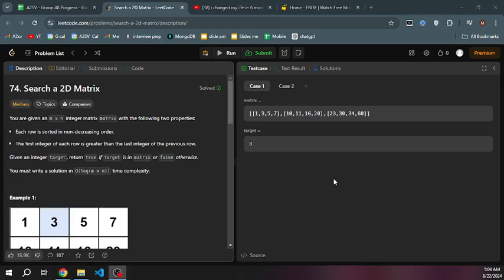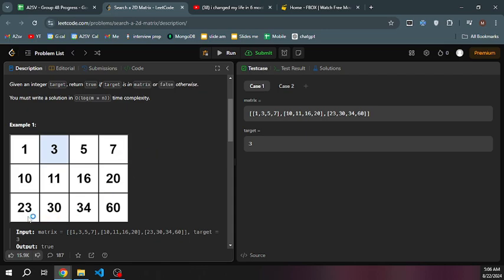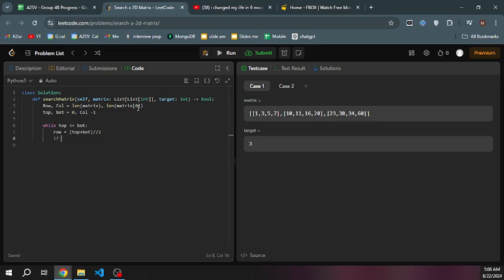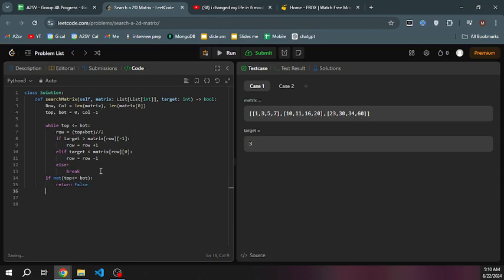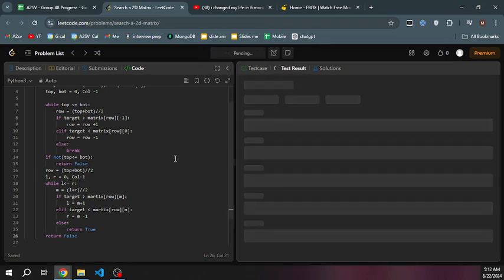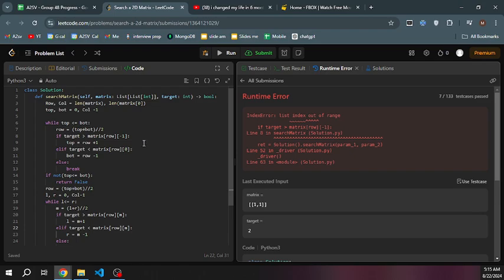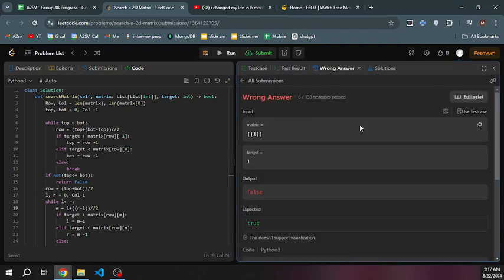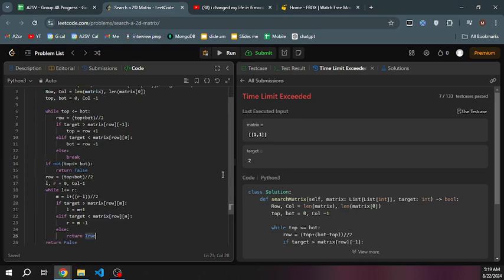Leetcode 74. Search a 2D Matrix